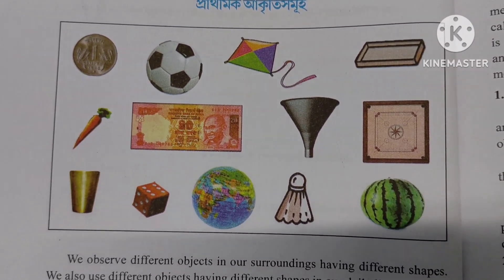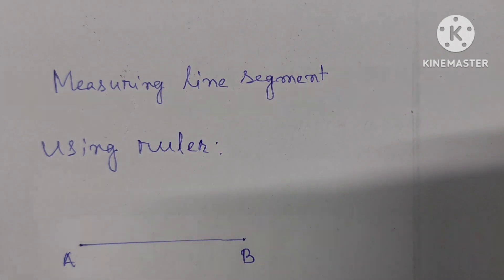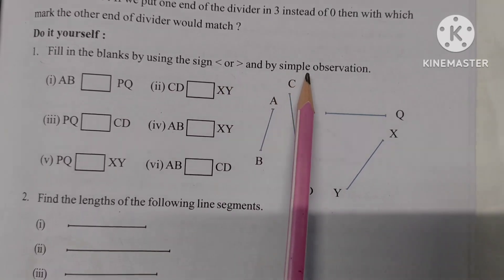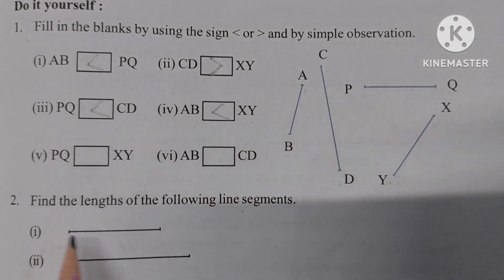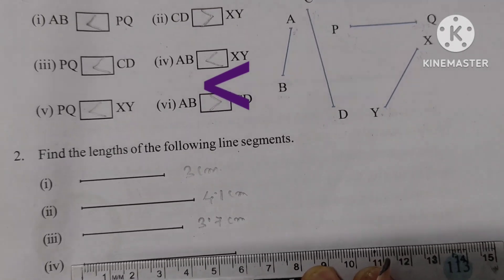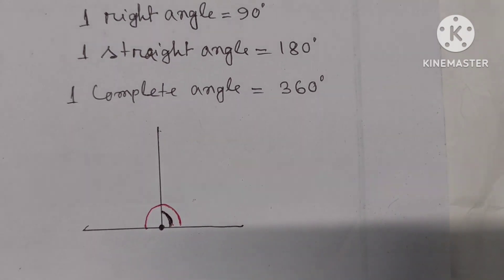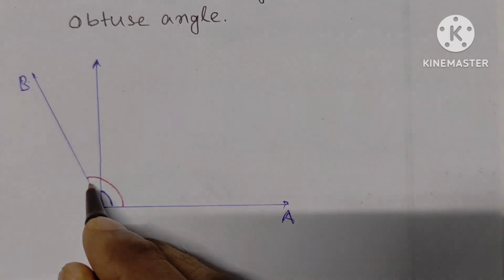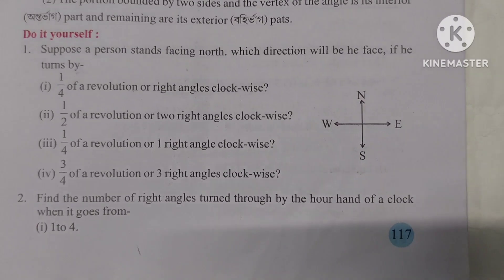CLASS :6 MATHS, LESSON-6 , Understanding Elementary Shapes, PAGE NO. 110-117 ৰ সমাধান ।